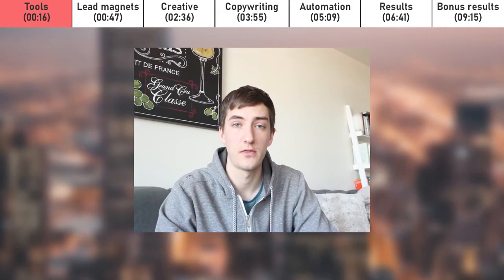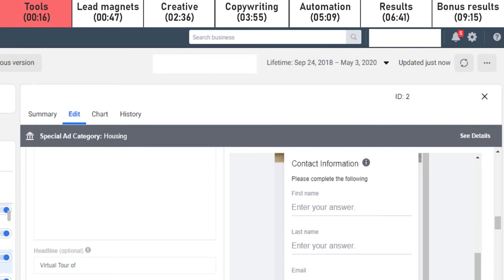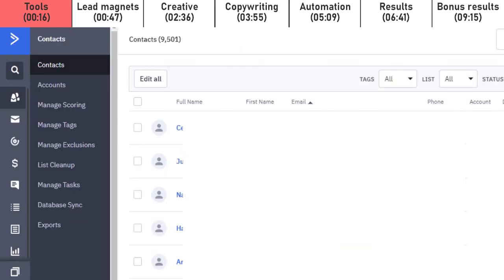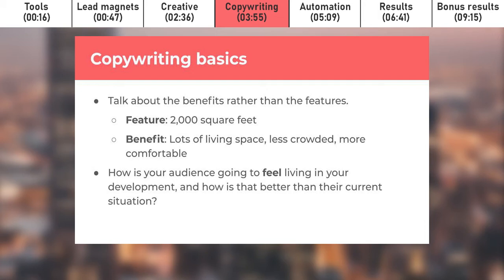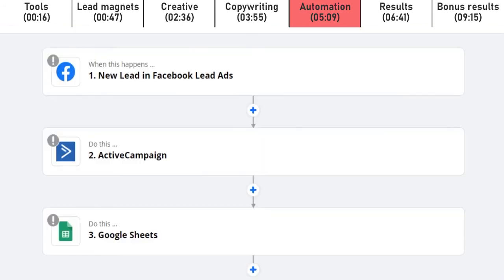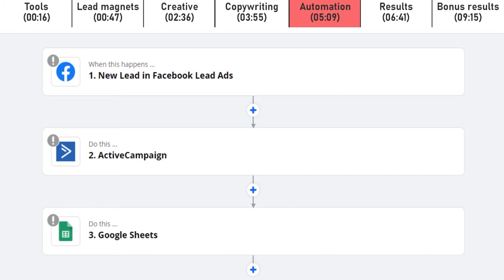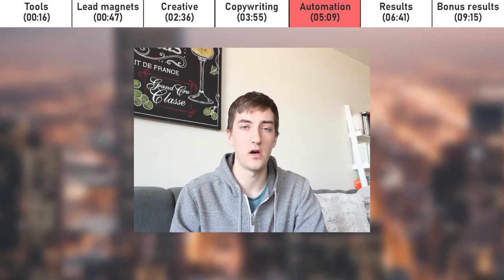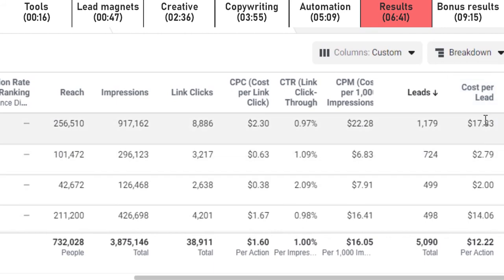Lead Generation For Real Estate Developers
This video is a case study of some work we did for a real estate developer client. In the last 12 months we generated more than 5,000 leads using Facebook ads, which resulted in dozens of unit sales, including 10 sales in a single month.